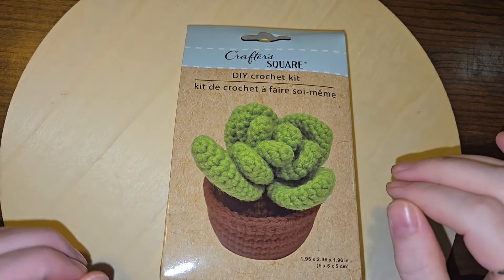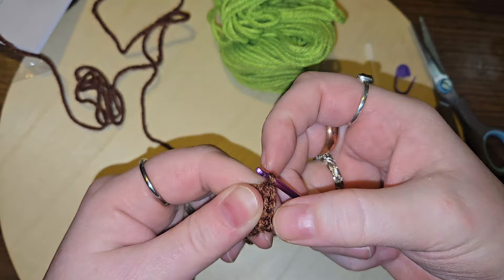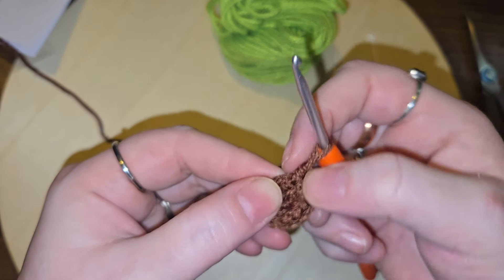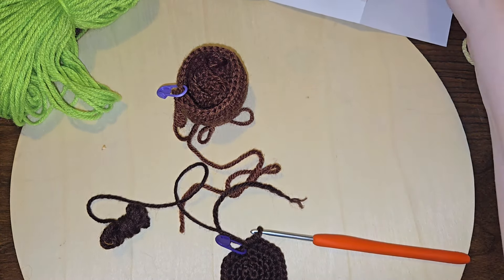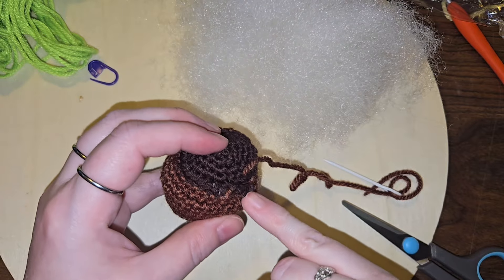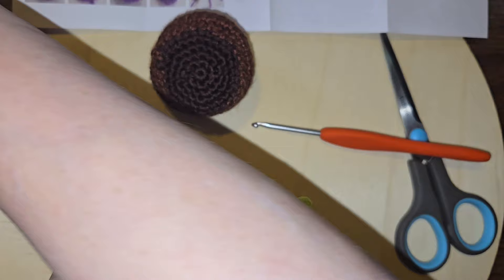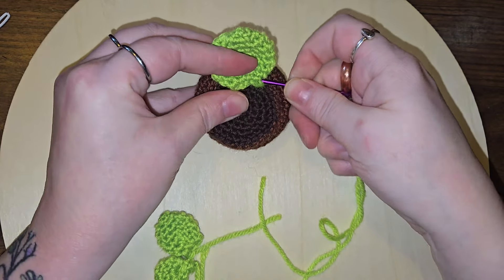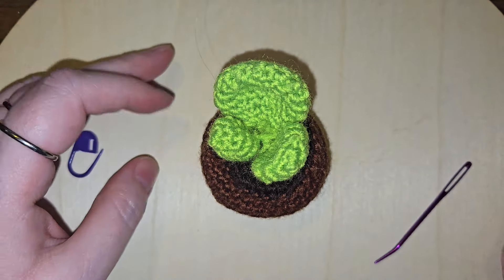A dollar store crochet kit!?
Move through life with compassin and Kindess, because that is the magick we need in this world!

My LinkTree has all the links you need!!

Jamie Marie Crafts Facebook page!

The Craft Room Facebook Group!

Equipment used:
Acer Chromebook 516 GE
Logitech - C920s Pro

♡ Jamie Marie Crafts ♡